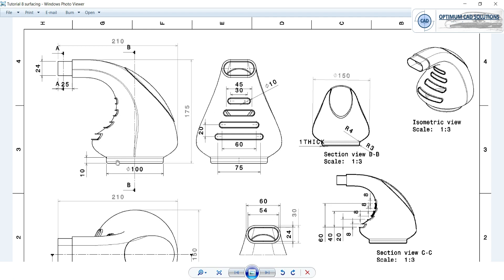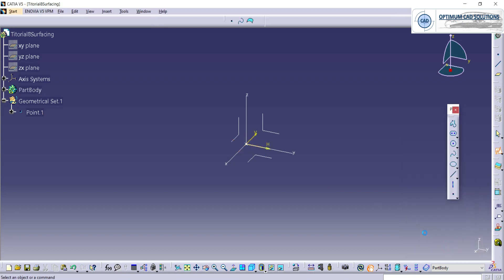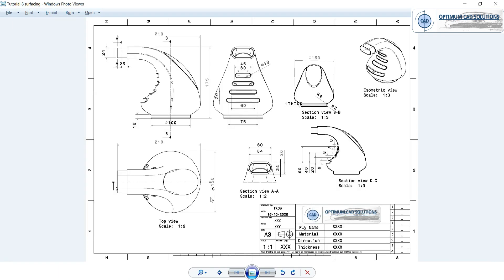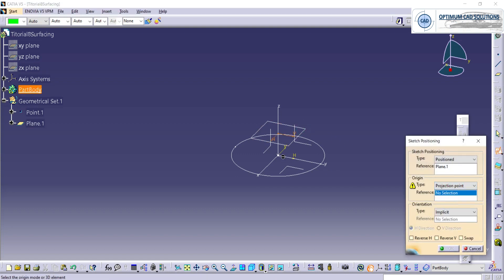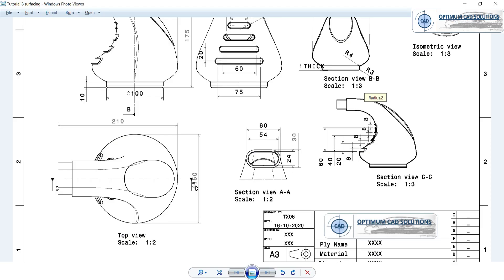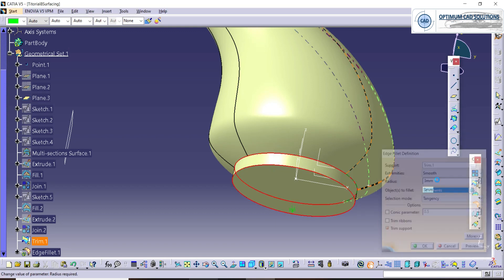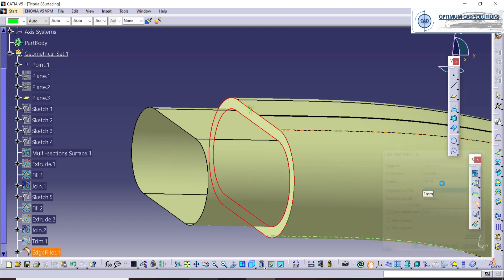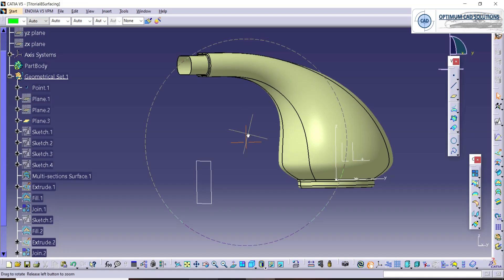PLASTIC PRODUCT DESIGN & ADVANCED CATIA | Surfacing in CATIA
All plastic product design course and Advance CATIA Commands

Developer: Dassault Systems

Video Content:
Introduction to CATIA Tool
Software over view & Applications
Scope in the Market
Part Design & Sketcher tool
More Advance Part Design
Product Structure  & assembly
Wire frame & surfacing
Shape Design in Surfacing
Sheet metal design
Drafting

5. plastic product design course and Advance CATIA Commands

Developer: Dassault Systems

Video Content:
Product Structure  & assembly
Wire frame & surfacing
Sheet metal design
Drafting